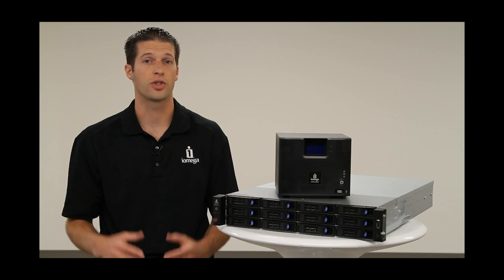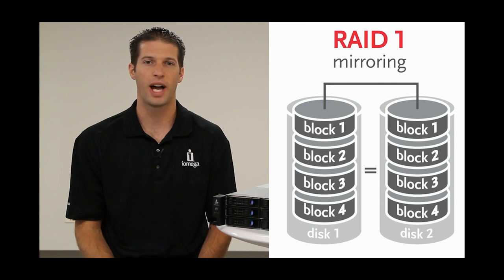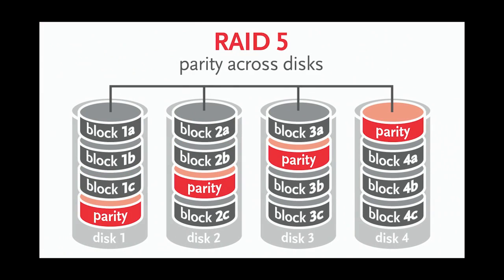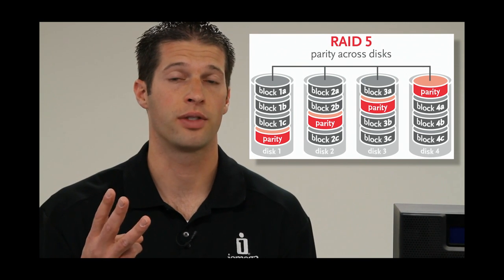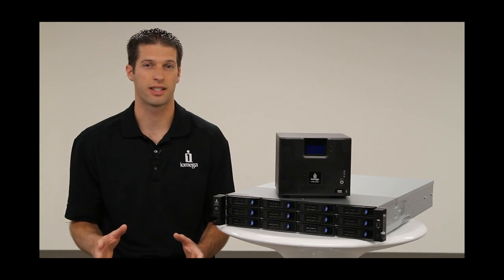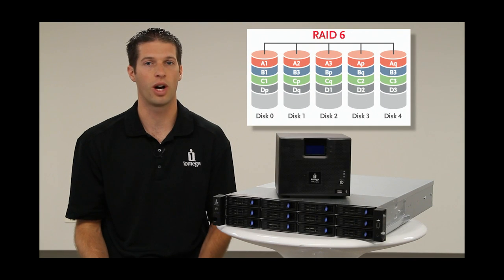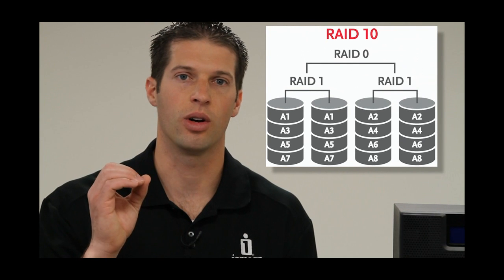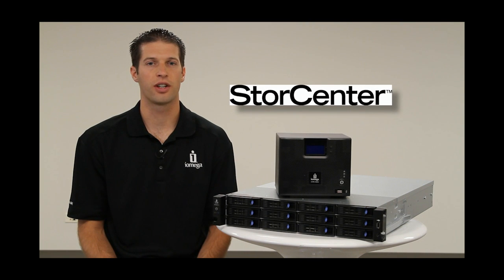All About RAID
Watch this quick tutorial to learn about the differences in RAID levels and how they work to protect your data.